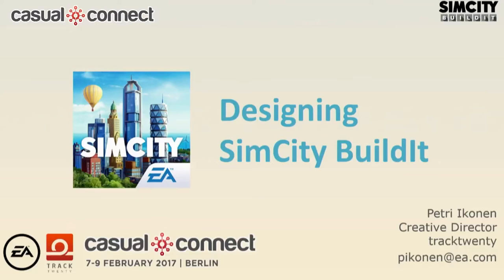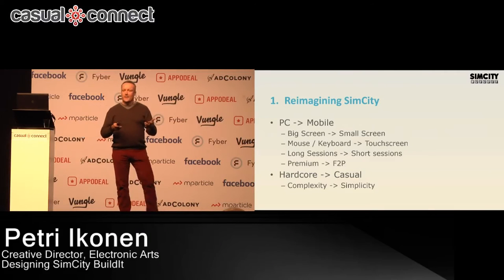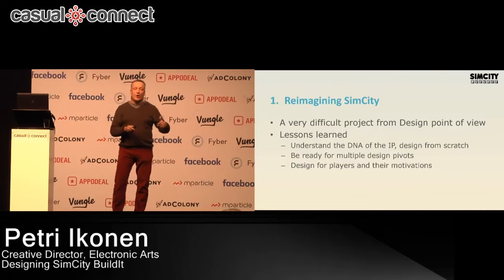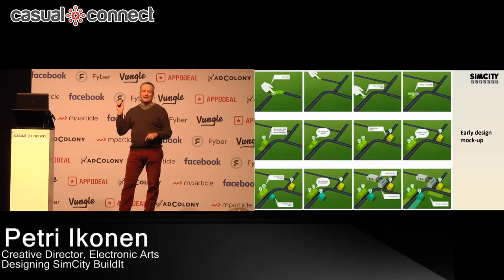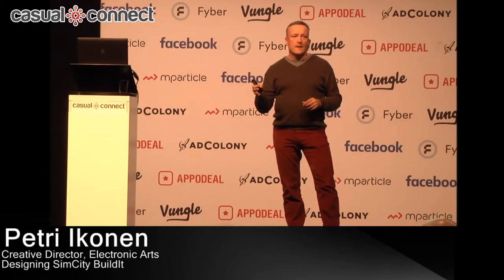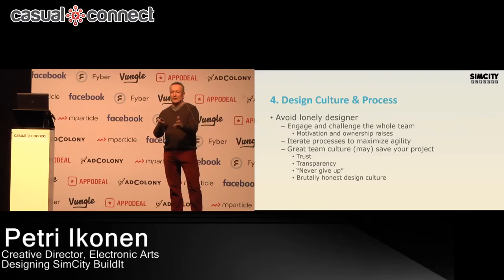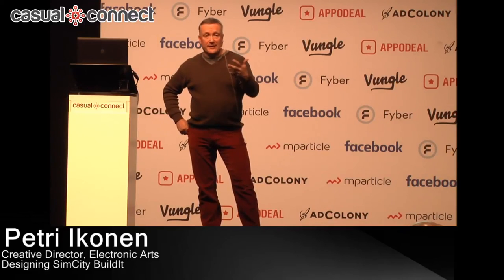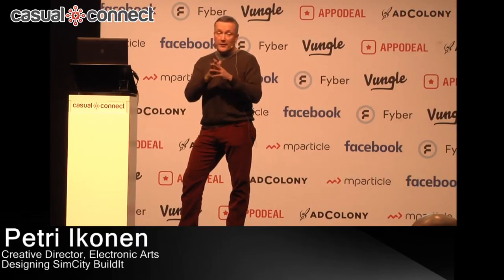Designing SimCity BuildIt │Petri Ikonen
Article about Petri Ikonen | Delivered at Casual Connect Europe 2017. SimCity BuildIt is a fun game and huge success. However, designing SimCity BuildIt was a challenging and interesting task. How did EA’s tracktwenty studio tackle designing a F2P mobile game from a well-loved IP? The talk discusses how the design process and thinking has changed during the challenging production and while running the live service. The talk embraces agile, team-wide design processes and the strong UX- and user-centric approach for F2P mobile game design.